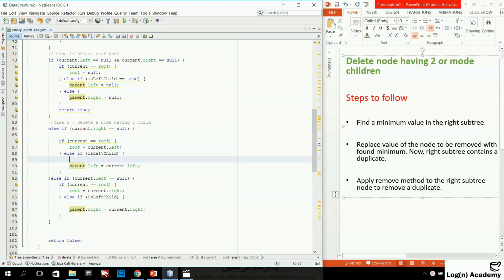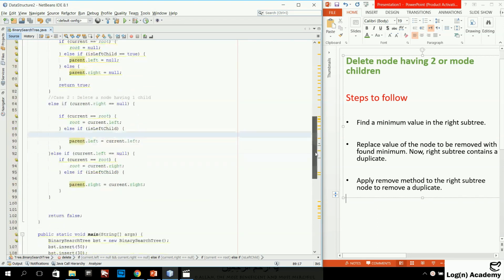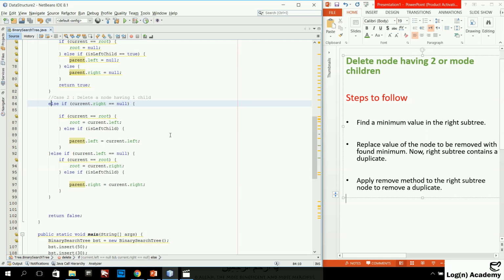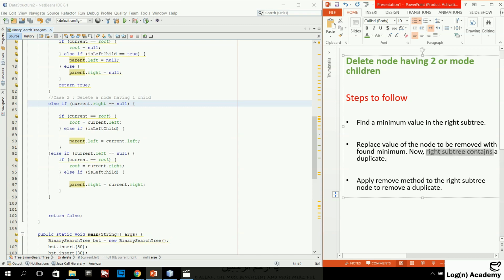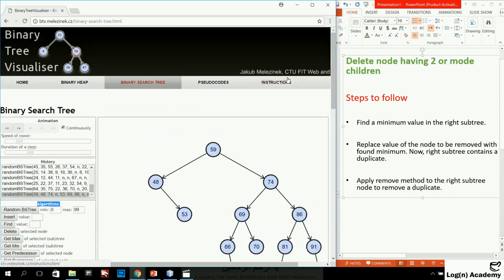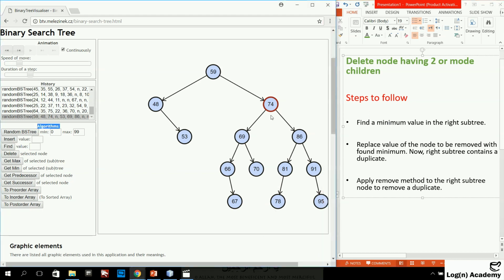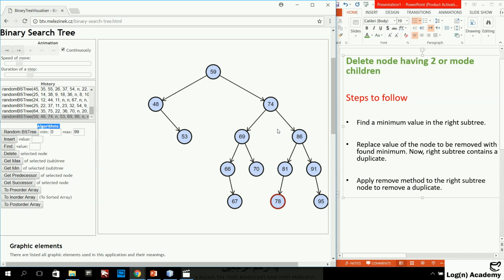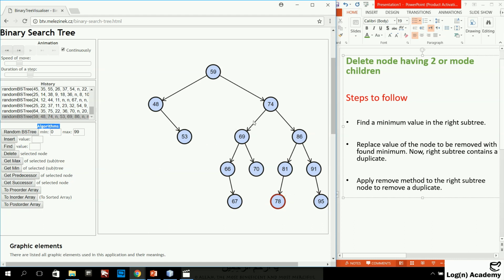7. Binary Search Tree - Coding Delete Operation Case 3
Binary Search Tree - Coding Delete Operation Case 2

Course Topics
Binary Trees, Binary Search Trees, Tree Traversal, Morris Traversal, Threaded Binary Trees, AVL Trees, Huffman Encoding, Heap Data Structure, Disjoint Set